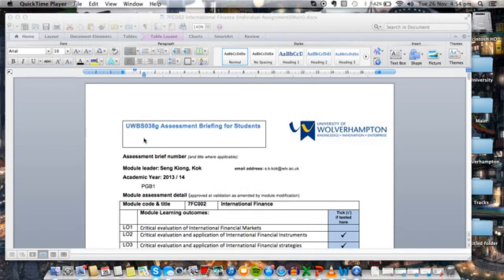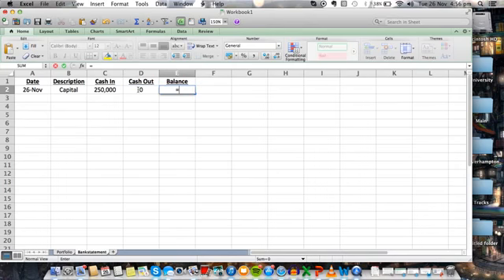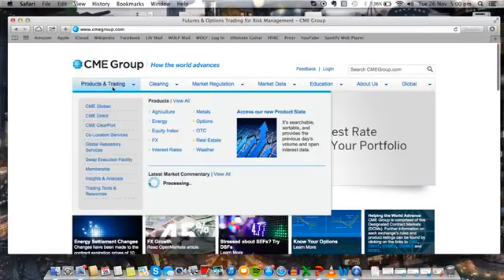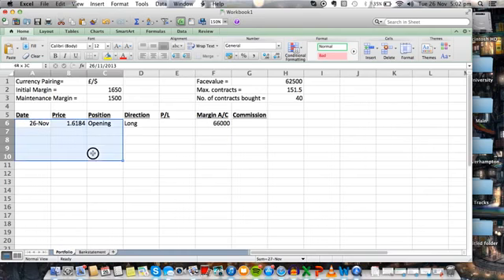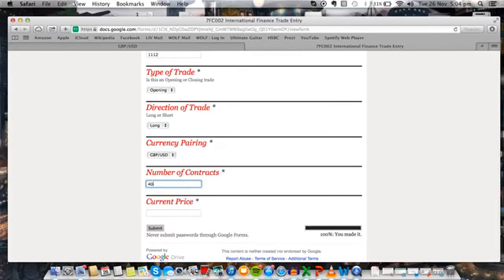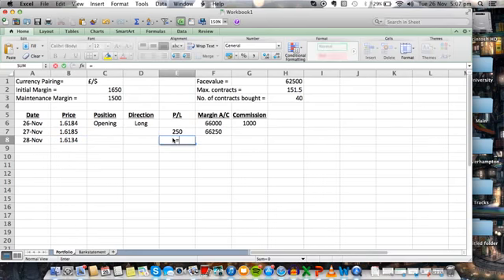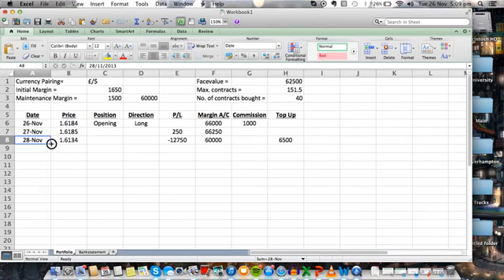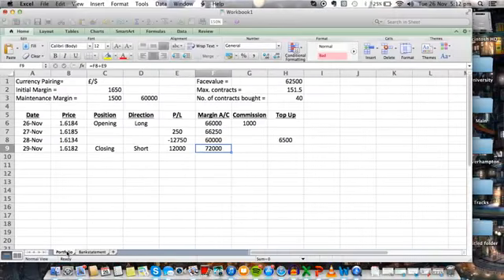7FC002 International Finance Trading Tutorial